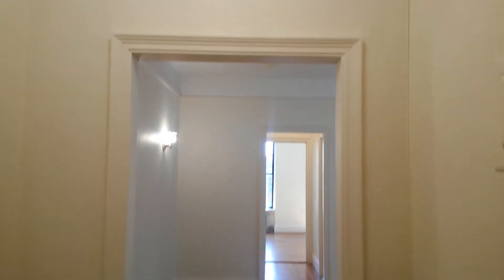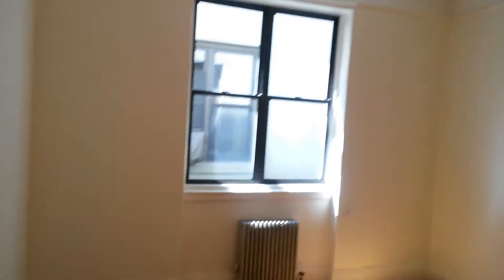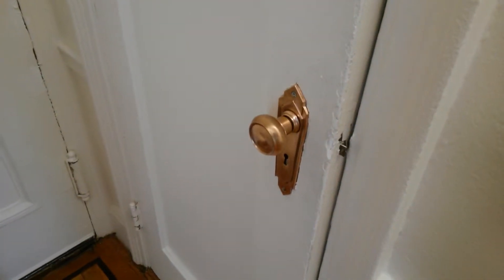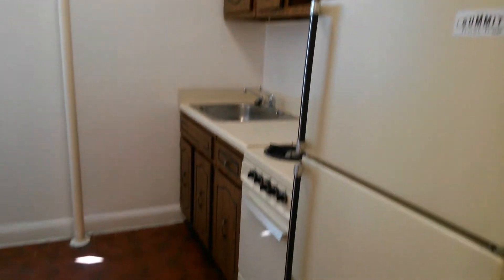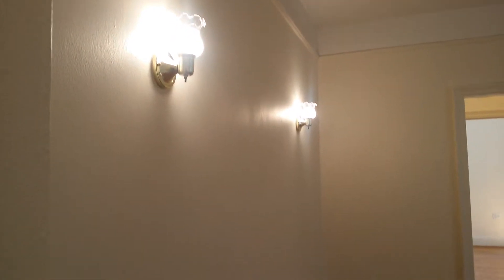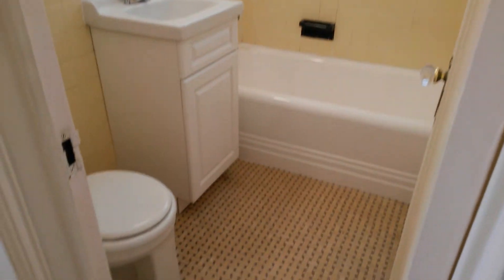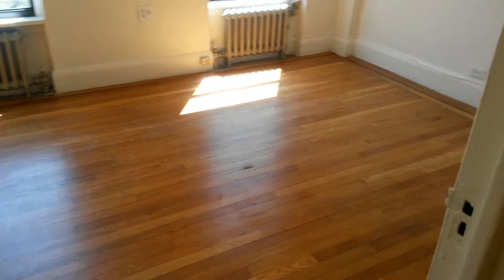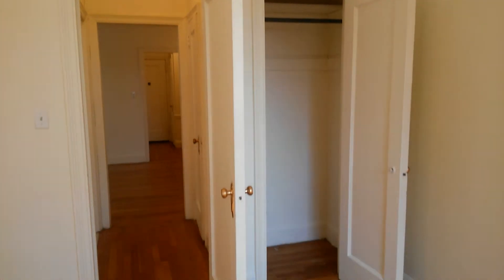#153 - 1br Spacious Layout Central Park Block Elevator Laundry C,B, Train